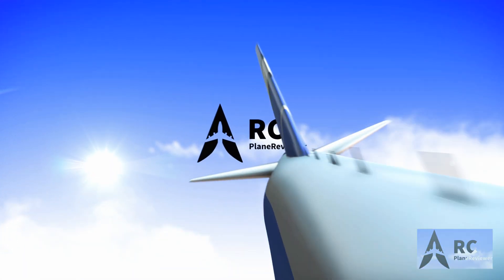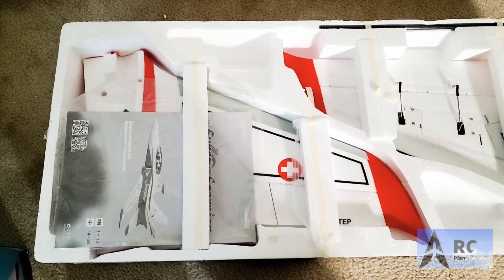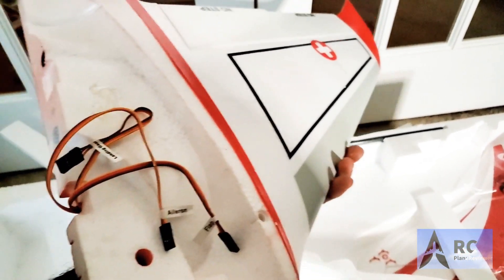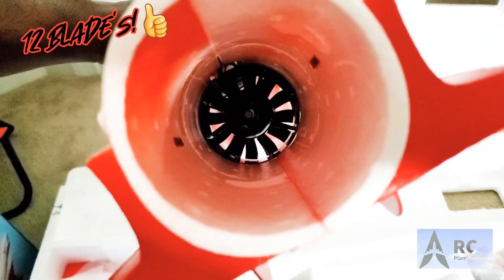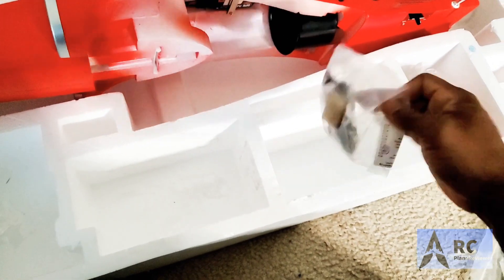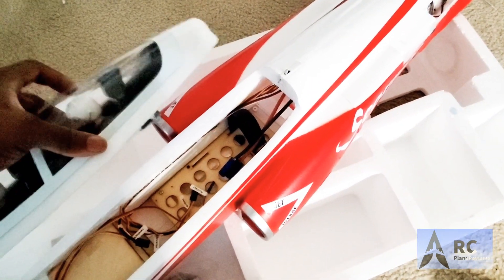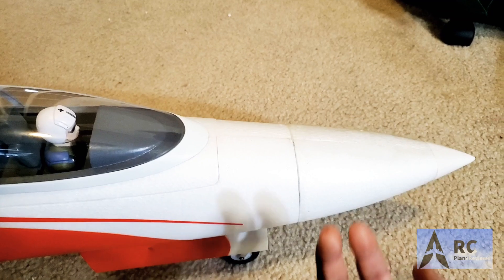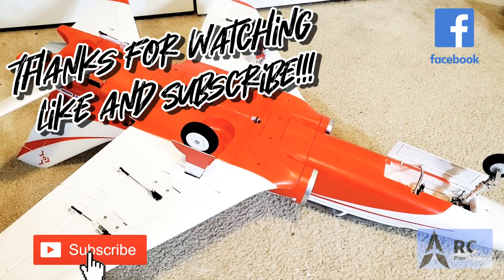Freewing Super Scorpion 80mm EDF Jet Unboxed & Reviewed Part 1